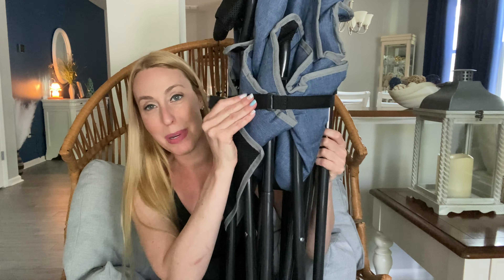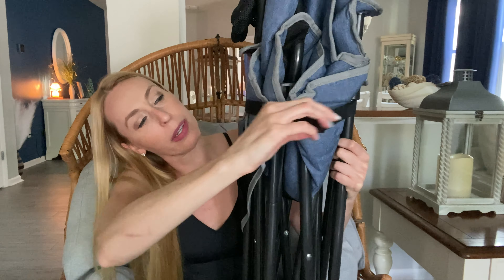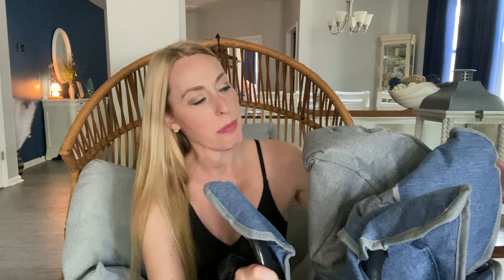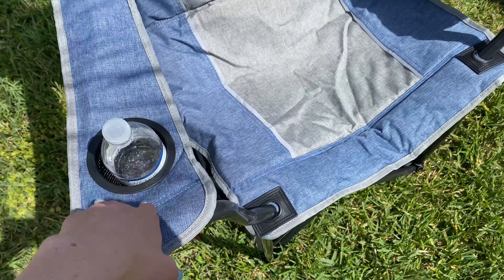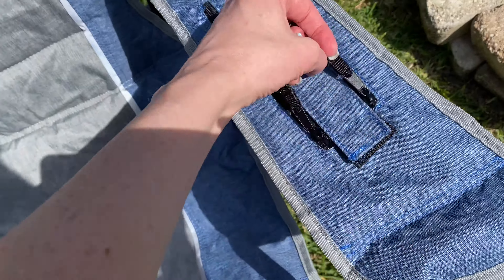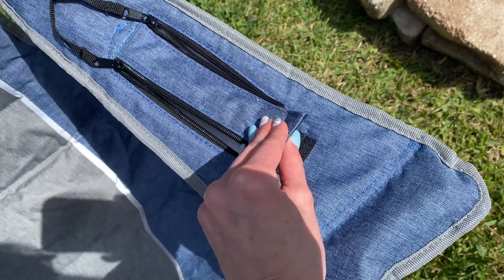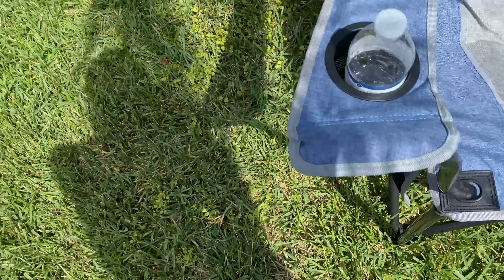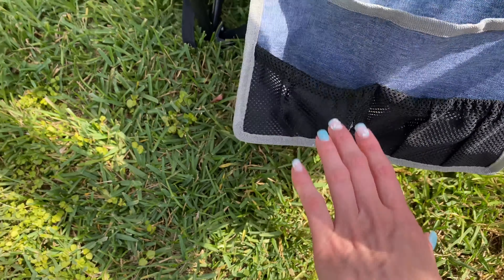Camping chair that has all the bells and whistles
This chair is great for camping and has everything you need to sit back and relax.